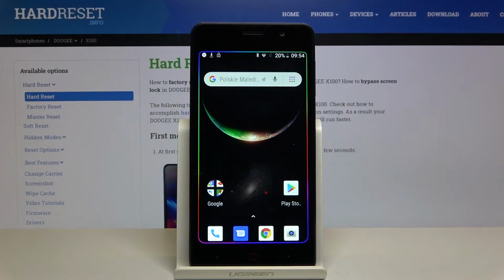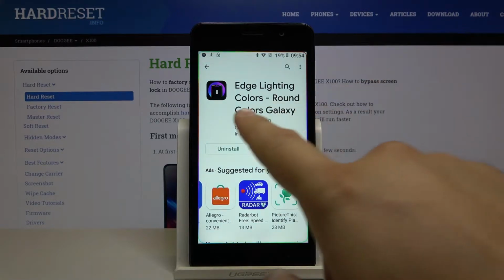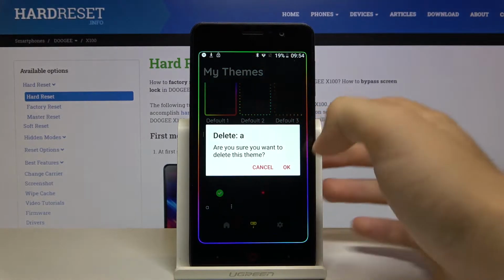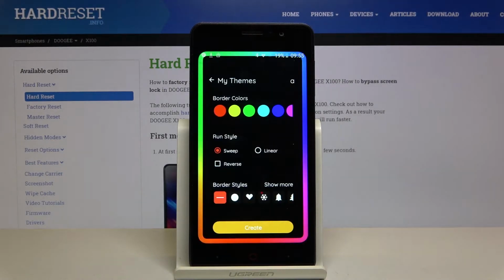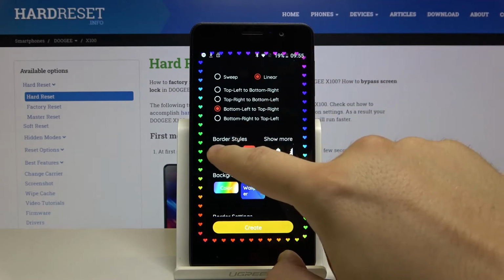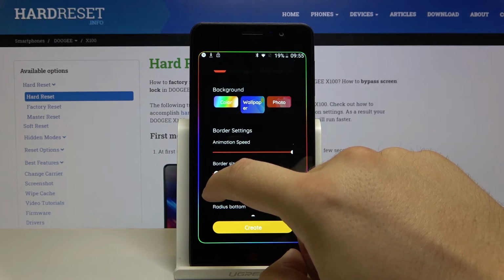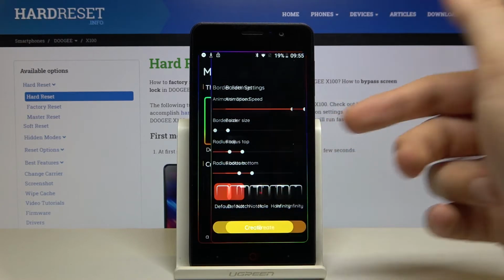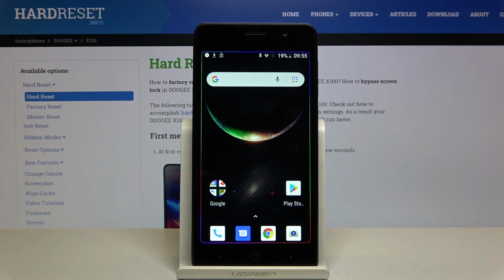How to Download & Apply Lightning Edges on Doogee Smartphone – Animated Border Lines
Hi there! Did you know that you can actually make your Doogee smartphone look insanely awesome by making it's edges glow different colours? In today's video we're going to show you how you can download and install lightning edges app on your Doogee smartphone just in a couple of simple steps. By downloading and applying this app you could make your Doogee look more aesthetic. So if you wish to learn how you can download and install lightning edges on your doogee device, all you need to do is just watch this short tutorial to the end follow the instructions described by our specialist and try to perform this operation yourself on your Doogee device.

How to get Lightning edges on Doogee? How to install kightning edges on doogee? How to download lightning edges on doogee?